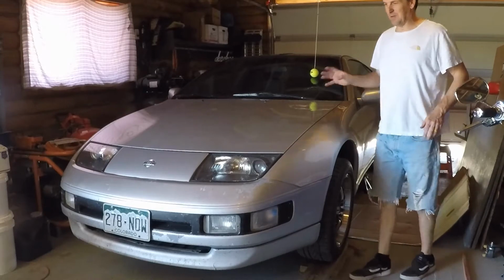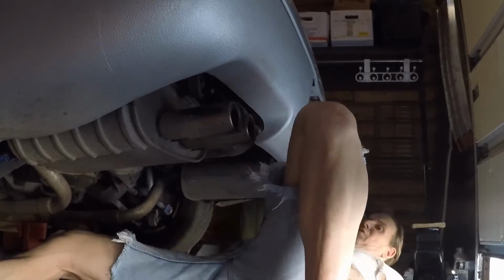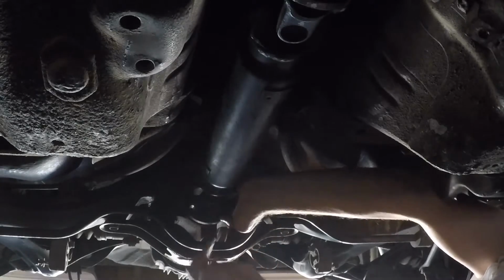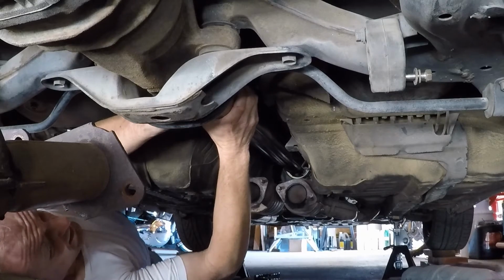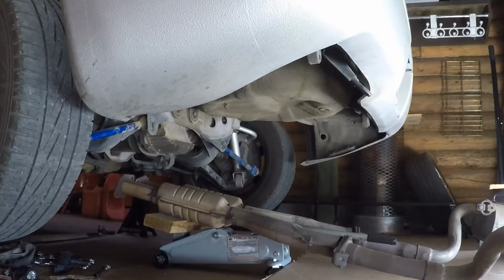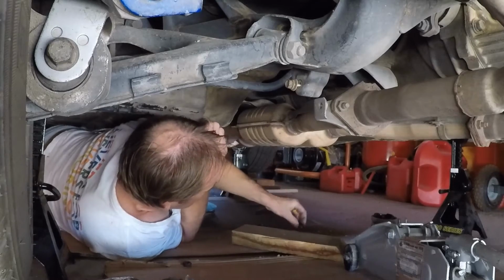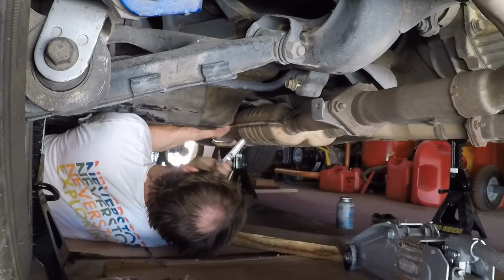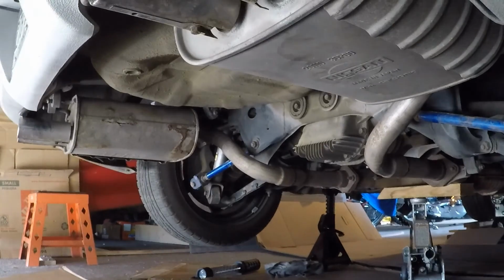300zx z32 one piece drive shaft installation